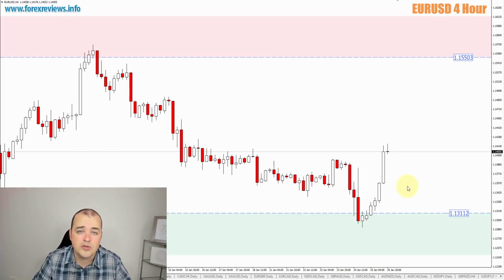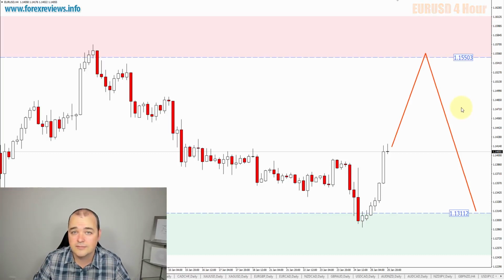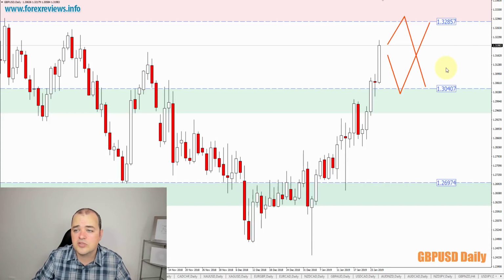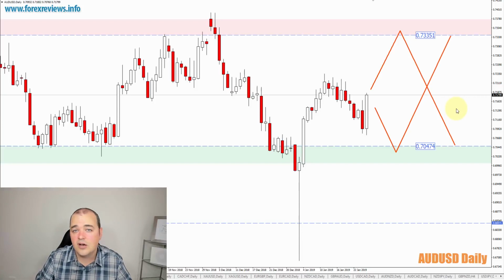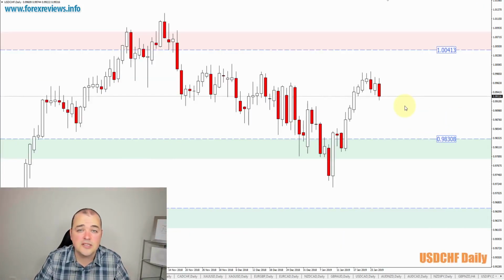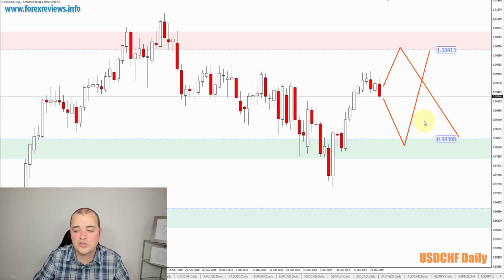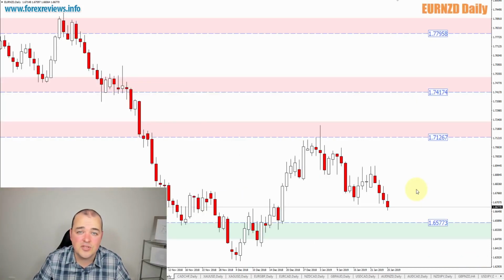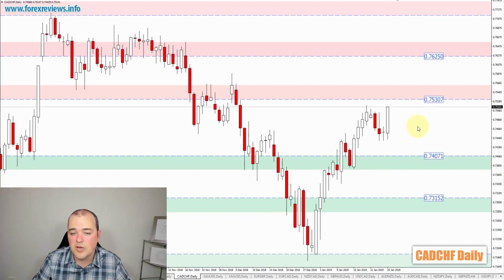Тимон Веллер, обзор рынков (28.01-1.02.2019)